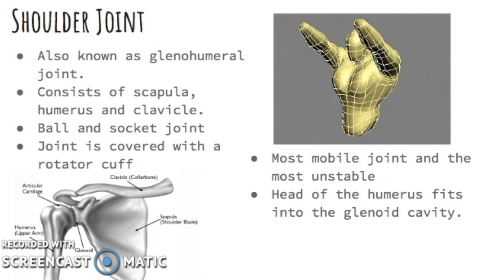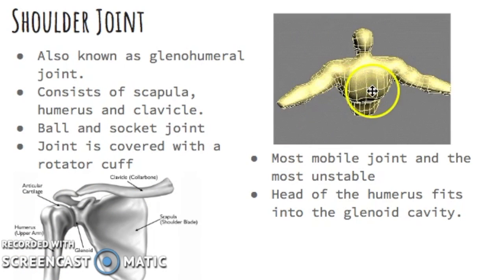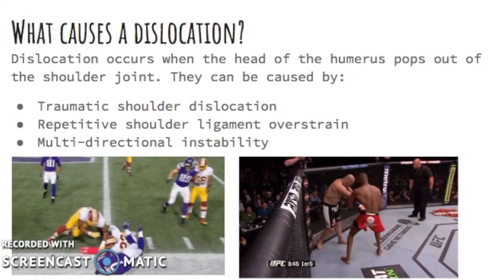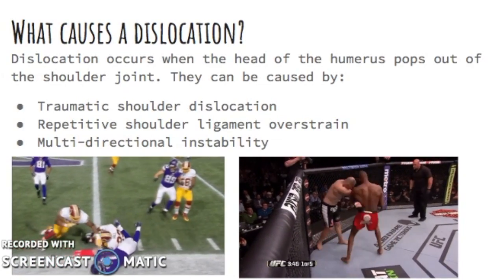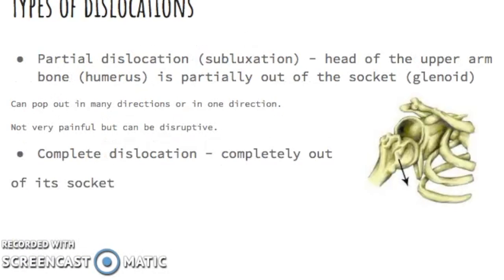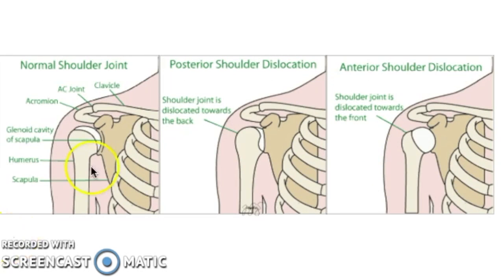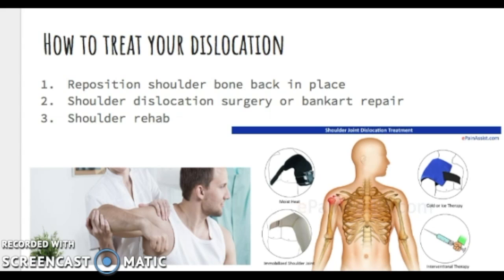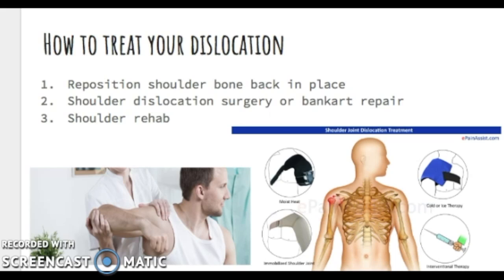Dislocated shoulder webinar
This video is about Dislocated shoulder webinar